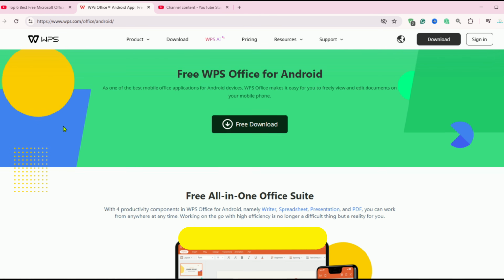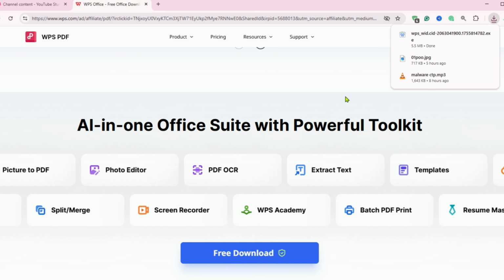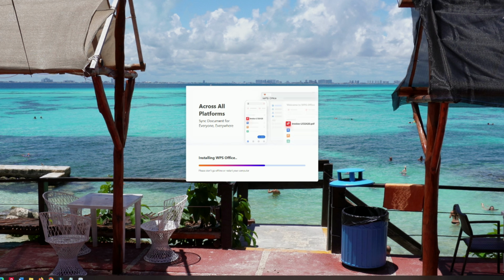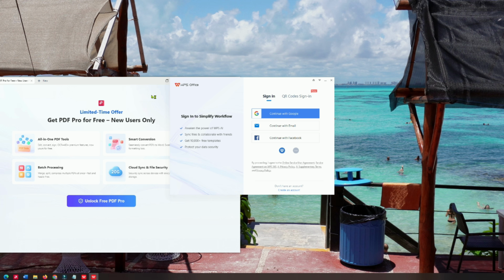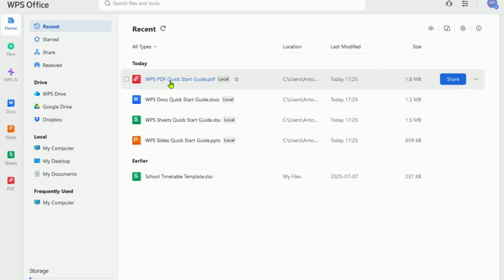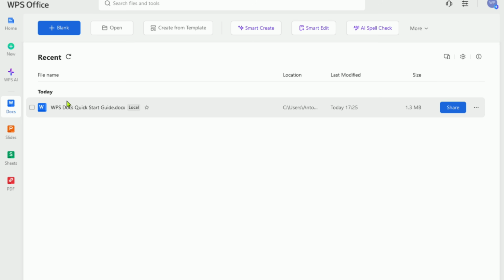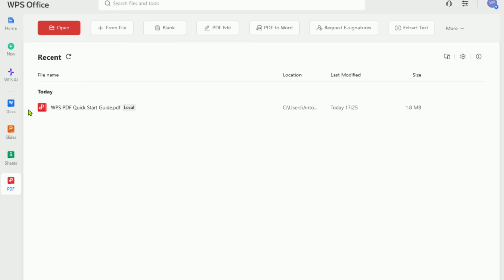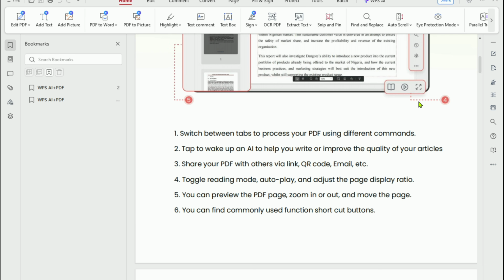How To Get WPS Pro for Free All-in-One Office & PDF Suite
In this tutorial, you’ll learn how to download WPS Pro for FREE, giving you full access to the all-in-one office and PDF suite that includes Writer, Spreadsheets, Presentations, and a powerful built-in PDF Editor. WPS Pro is one of the best productivity tools available, fully compatible with Word, Excel, PowerPoint, and PDF files, making it a perfect alternative to Microsoft Office and Adobe Acrobat. We’ll walk you through the simple steps to install WPS Pro on your PC or laptop so you can unlock premium features without spending a dime.